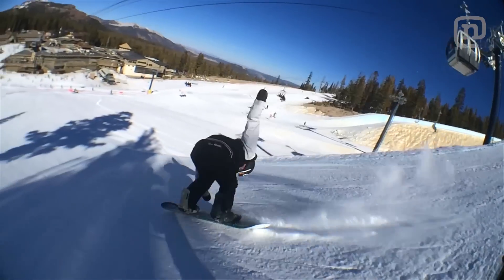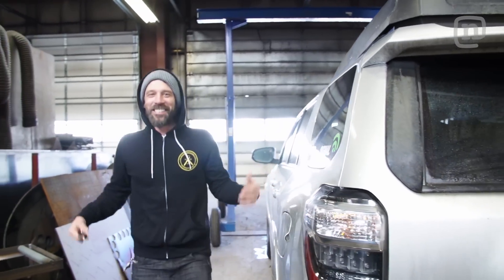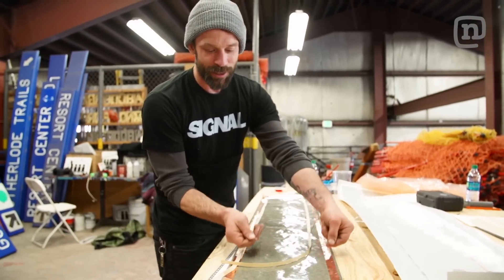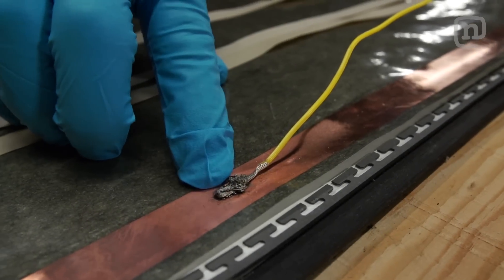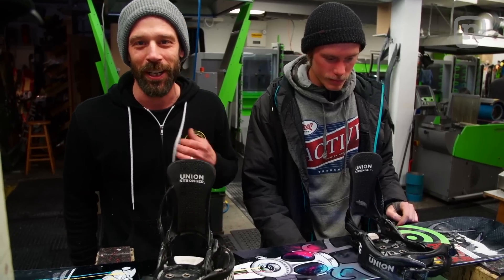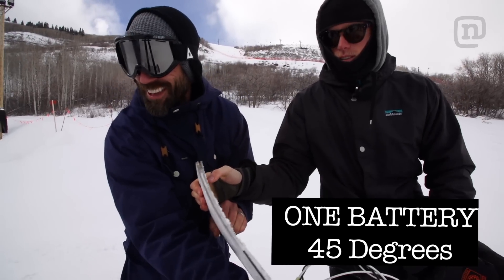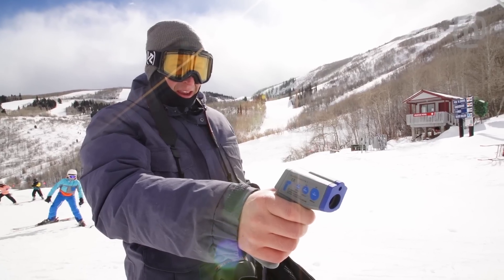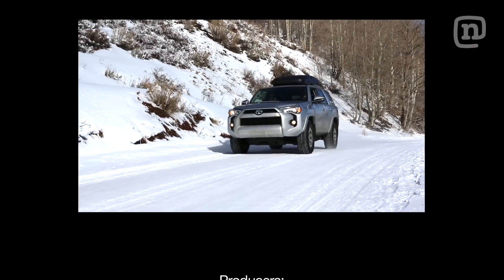Speed Stick Heated Snowboard—Go Faster! Every Third Thursday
ETT Season 4, episode 7: Get ready for some HOT snowboard action in this month's Every Third Thursday! Dave Lee and the Signal Snowboards crew get back to the base-ics, experimenting with new technology to actually heat up the base of a snowboard and test out their theory that a hot base will go faster. Dave explains that the snow sliding action actually works from friction heating up the snow and forming a thin layer of water that the board slides on, but what if we speed up that process by incorporating a heat film into the base? Watch as Dave dials the base all the way up to 128-degrees and snowboarder Alex Cato heats up the slopes of Park City Resort.